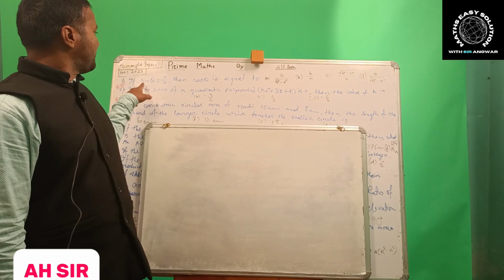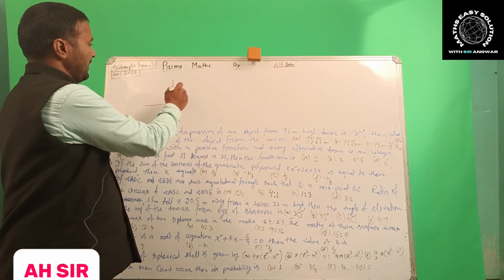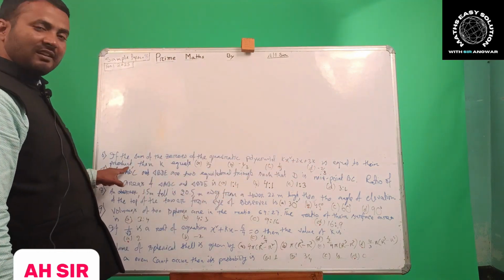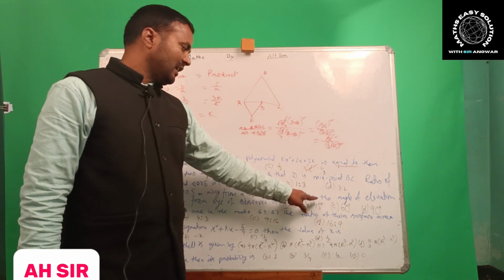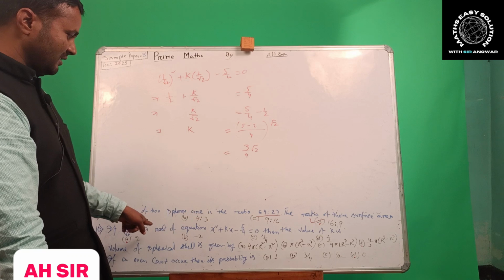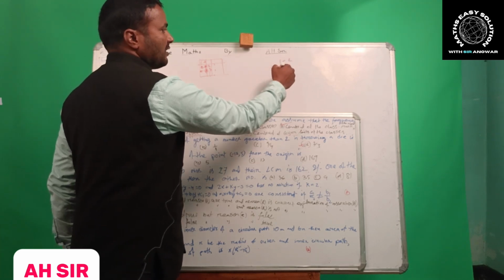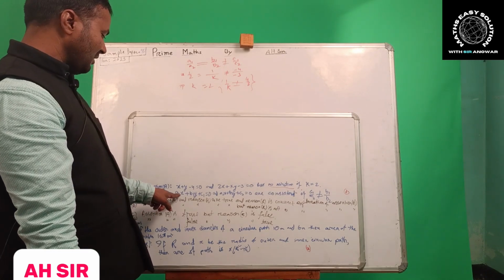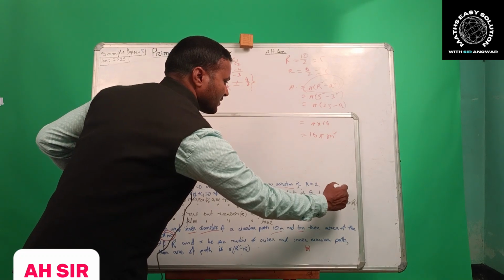SAMPLE PAPER 8 MCQ's || CLASS 10 || BY AH SIR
SAMPLE PAPER 8 | Prime Maths by AH Sir | Team Hanmaa 🎓

In this video, we dive deep into the world of Real Numbers, exploring their properties, classifications, and significance in mathematics. Whether you're a student preparing for exams or a math enthusiast, this session will enhance your understanding and problem-solving skills.

🔍 What You'll Learn in this Video:
- Sample Paper 8 Solving

- Math enthusiasts
- Learners seeking clarity on foundational math concepts